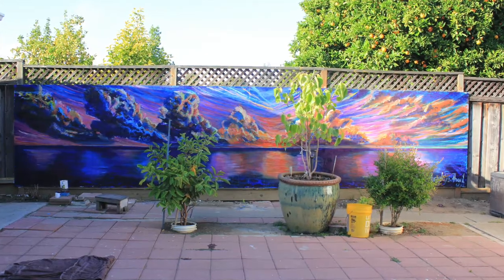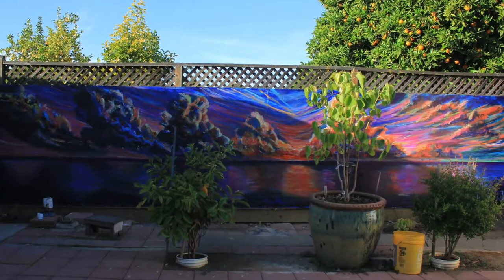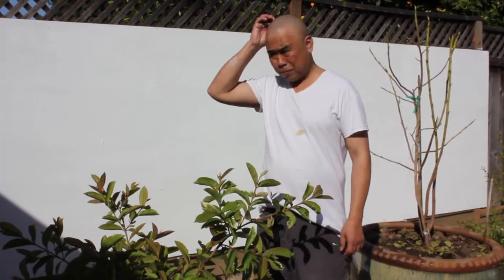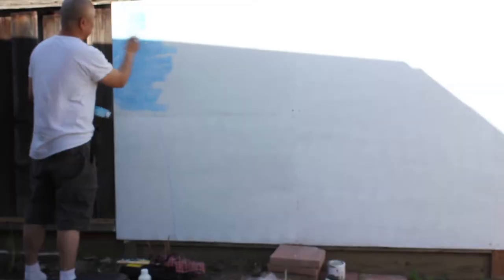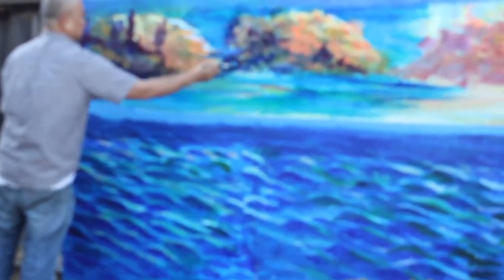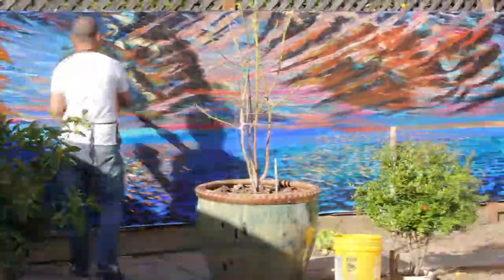Large scale painting with acrylic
This is a my first time painting on large scale painting ( 5' X 12' ) .  I used acrylic on this painting. I spend 4 to 5 hours each days.  I painted this painting about 8 to 9 days to finish it.